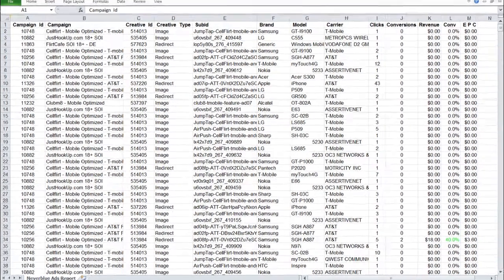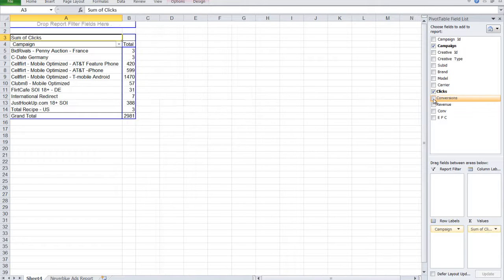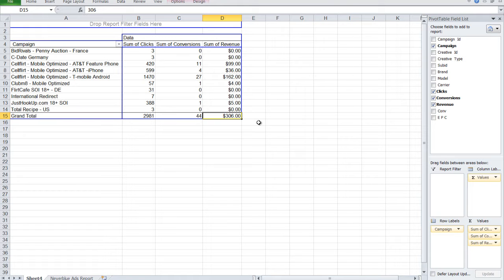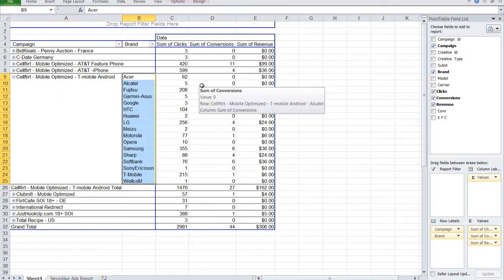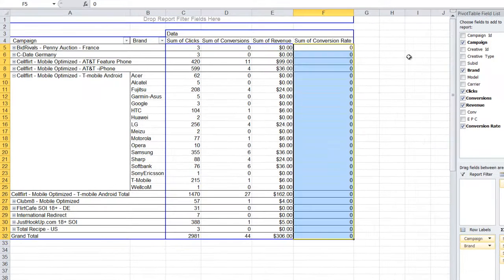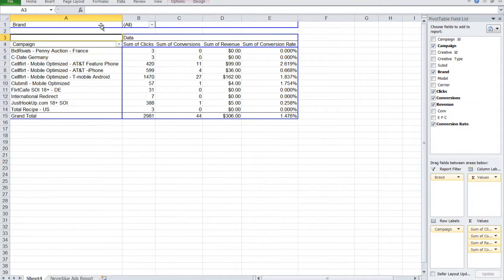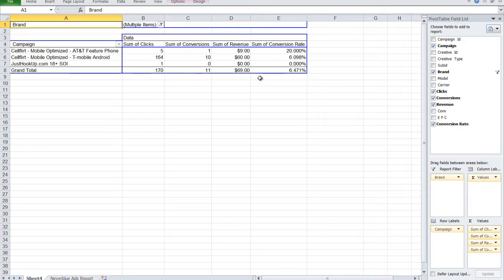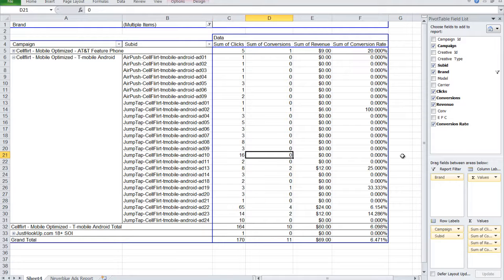Mobile Affiliate Marketing - A Primer to Excel Pivot Tables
The name "Pivot Table" somehow makes it sound like it's some advanced gizmo only reserved for the Excel wizards.  It's actually quite the opposite.  It's an easy, fast, yet powerful, way for marketers who are not familiar with Excel to quickly be able to analyze large amounts of data.  So, if Excel gives you a general headache overall, I promise, this will be a lot more pain free.

Mobile marketing gets bigger, more popular, and more interesting by the day.  As we get into it, we discover that there are a lot more parameters and variables to be tracked and analyzed than traditional traffic sources.  Pivot Tables should provide you with a versatile way to handle these extra columns that you have to deal with in your reports.